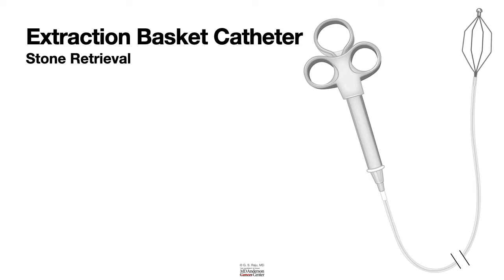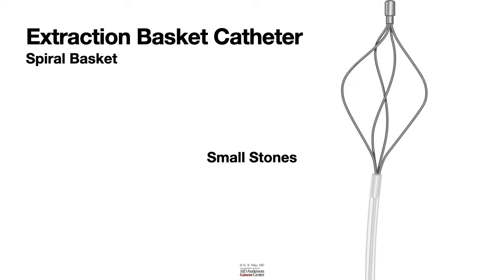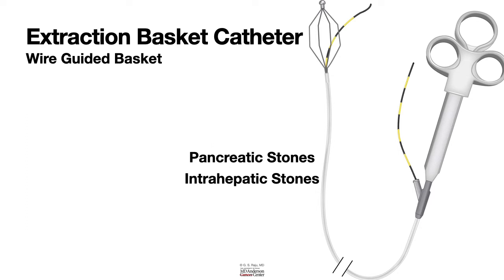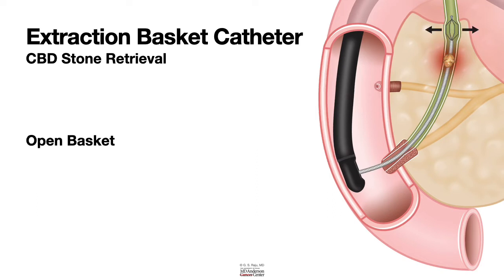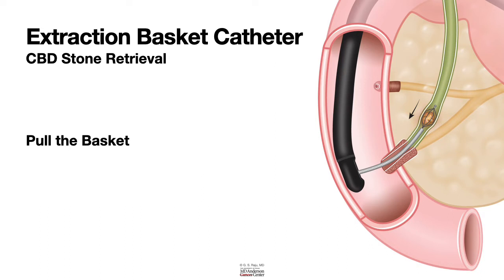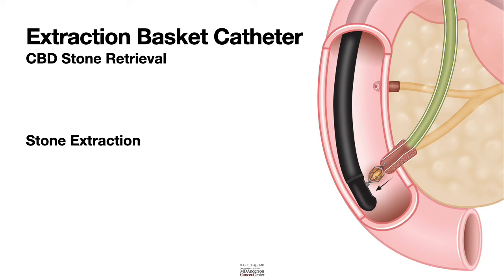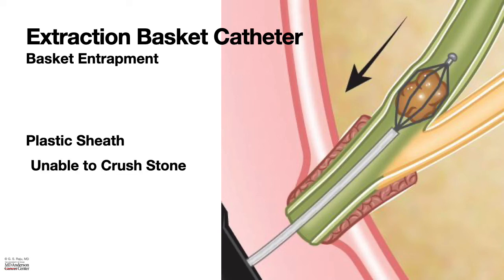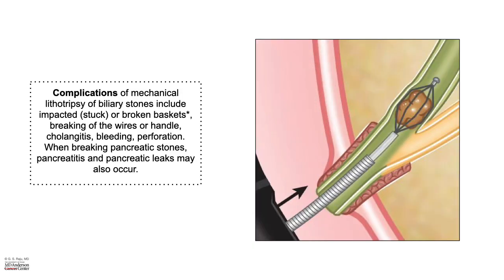HCC 1474 -14 Extraction basket